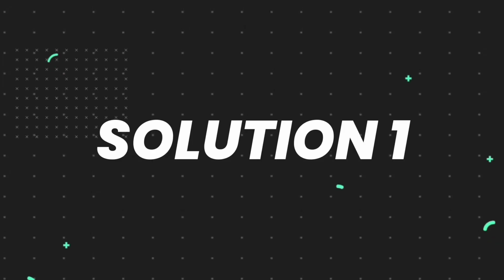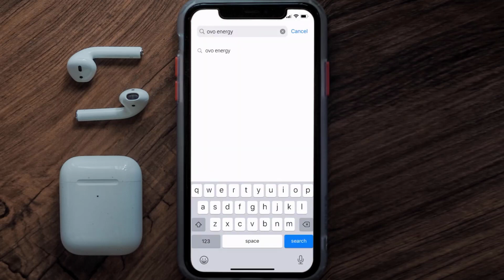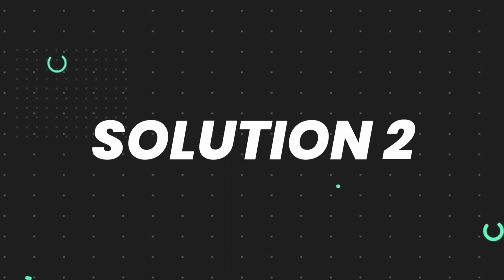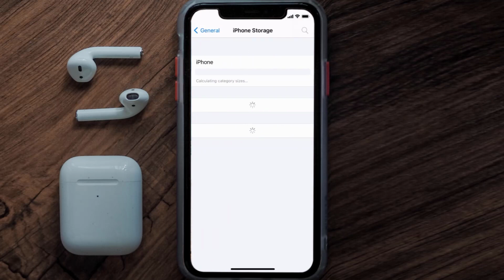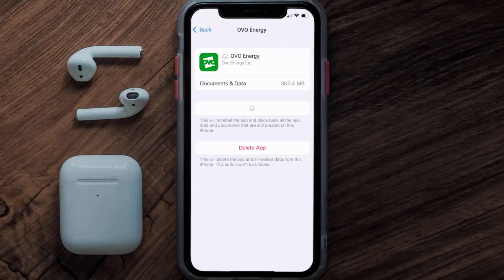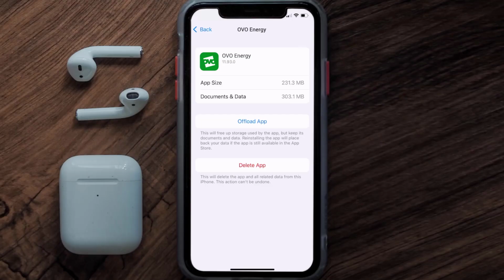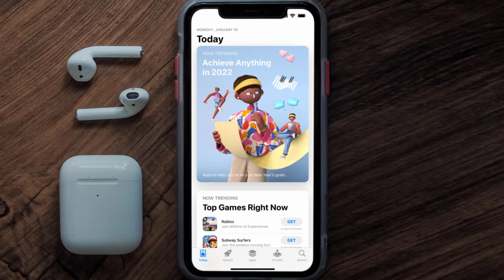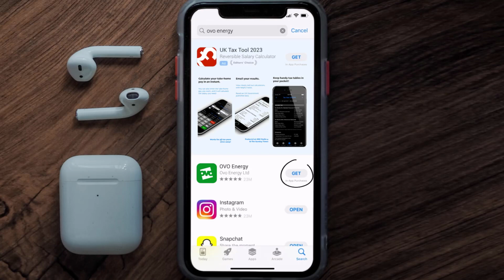OVO Energy App Not Working: How to Fix OVO Energy App Not Working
In this video, I'll show you How to Fix OVO Energy App Not Working. This is the easiest and fastest way to Fix OVO Energy App Not Working. Make sure you watch until the end of this video to find out How to Fix OVO Energy App Not Working on ios. These methods work on iOS 11 as well as iOS 12, iOS 13, iOS 14, iOS 15 and iOS 16. Hope you enjoy!

Video Parts:
00:00 Intro: How to Fix OVO Energy App Not Working
00:07 1.Solution: Update OVO Energy App
00:27 2.Solution: Clear OVO Energy App cache files
00:57 3.Solution: Delete and Reinstall OVO Energy App
01:19 Outro: Ending